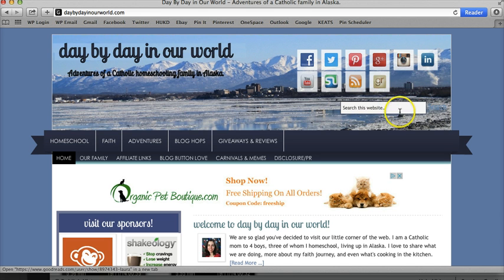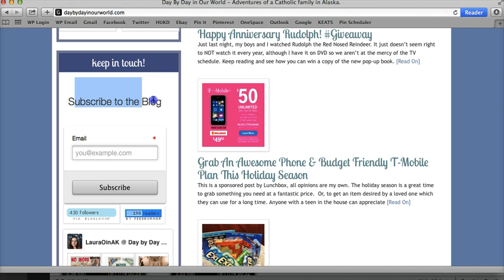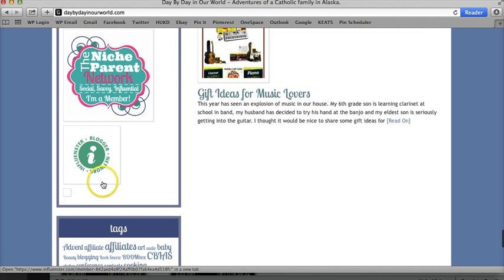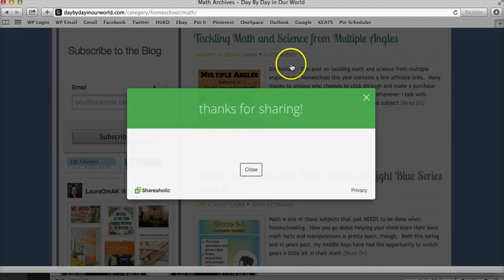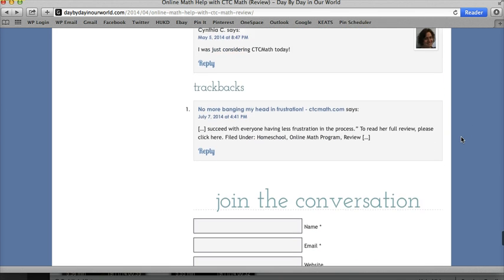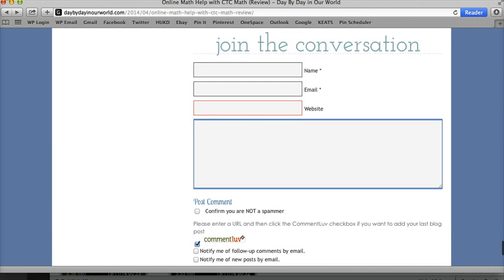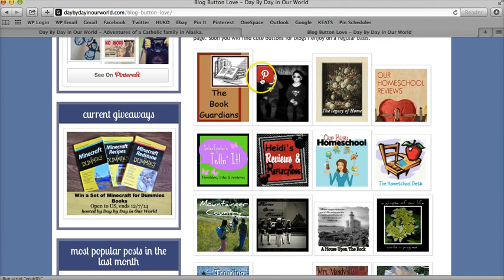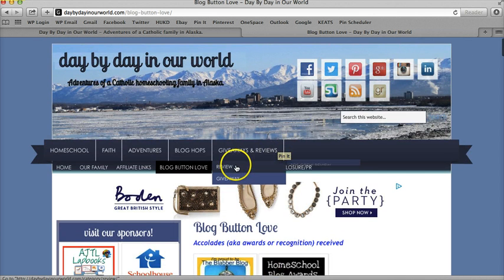Blog Critique: DayByDayInOurWorld.com